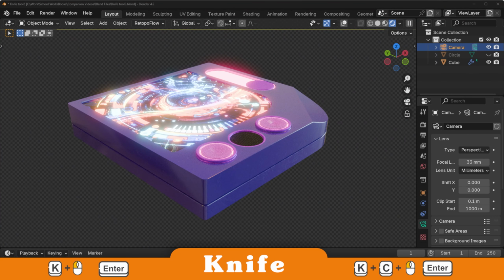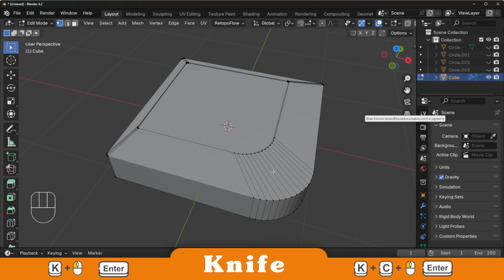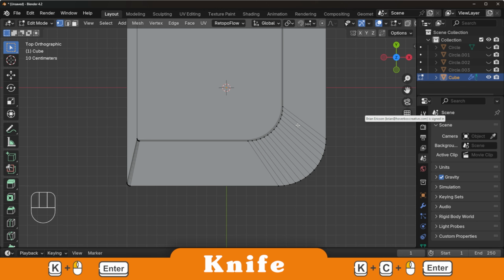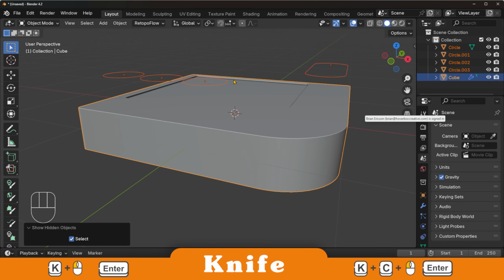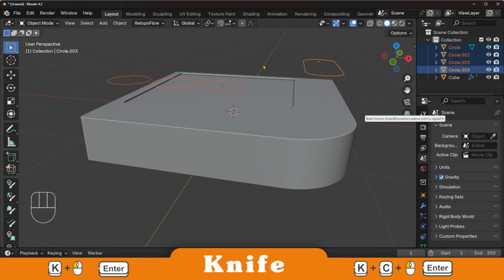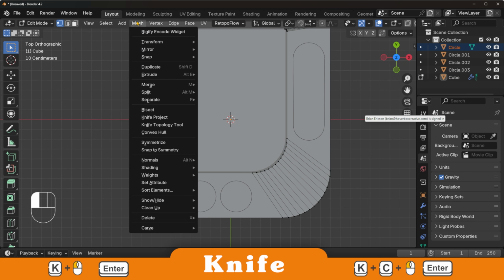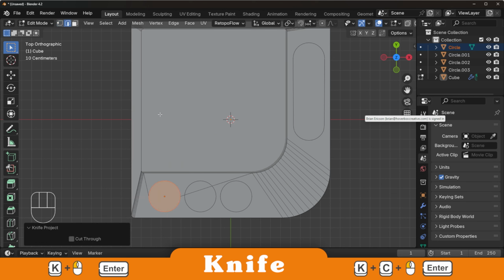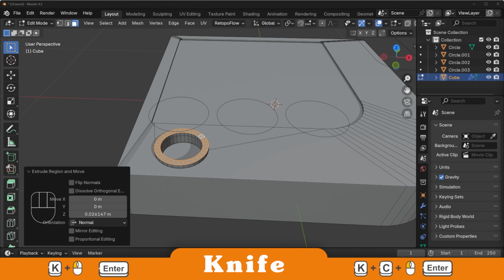Carve Your Way to Better Models with Blender’s Knife Tool!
Master Blender's Knife Tool with this step-by-step tutorial! Learn how to make precise cuts, refine your models, and add custom details to take your 3D creations to the next level.